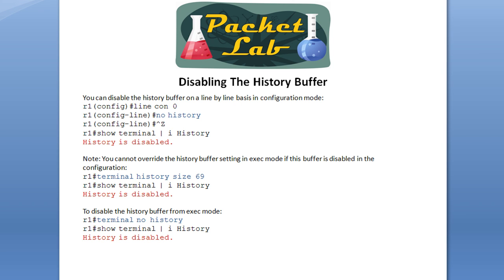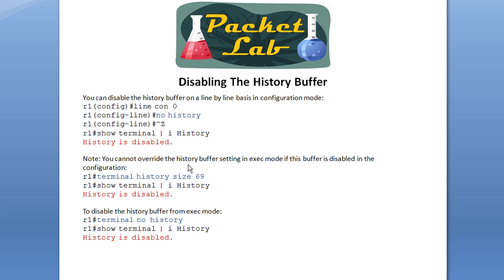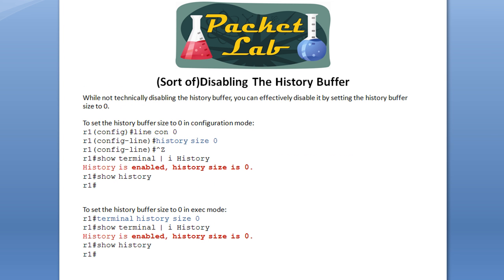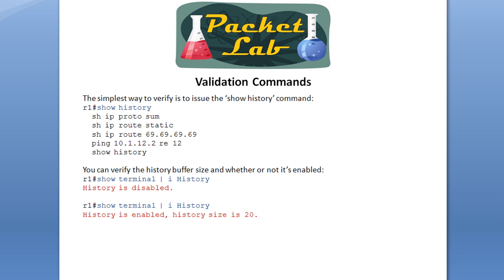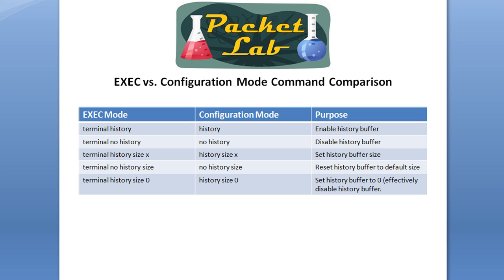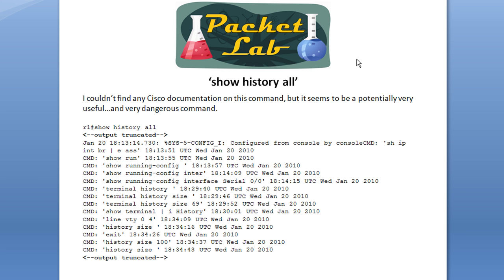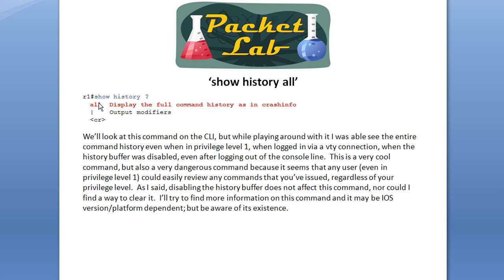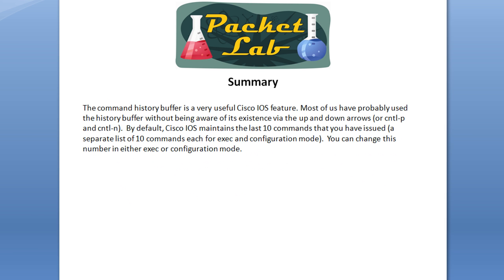Cisco Command History - Part 2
Cisco Command History - Part 2 of 2

The command history buffer is a very useful Cisco IOS feature. Most of us have probably used the history buffer without being aware of its existence via the up and down arrows (or cntl-p and cntl-n).  By default, Cisco IOS maintains the last 10 commands that you have issued (a separate list of 10 commands each for exec and configuration mode).  You can change this number in either exec or configuration mode.

We will look at all of the different ways to tweak and use this command as well as briefly visit the mysterious (and possibly dangerous) 'show history all' command.